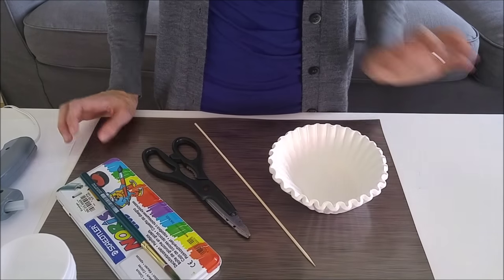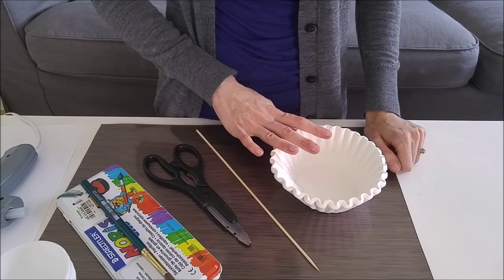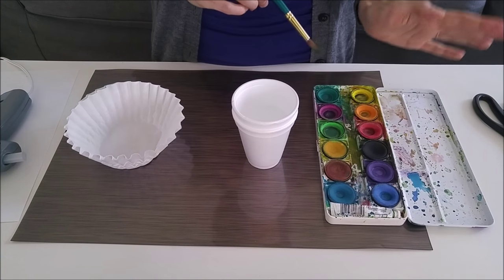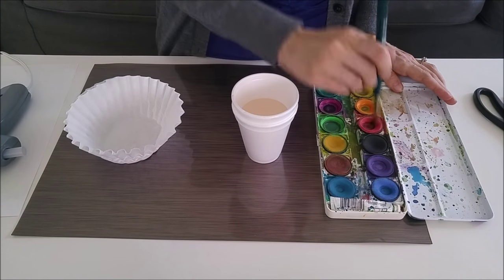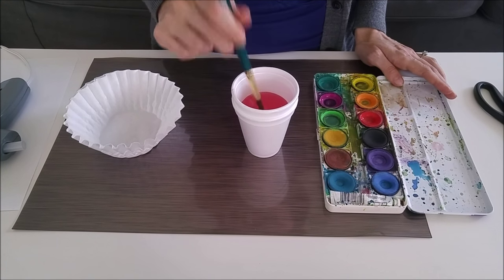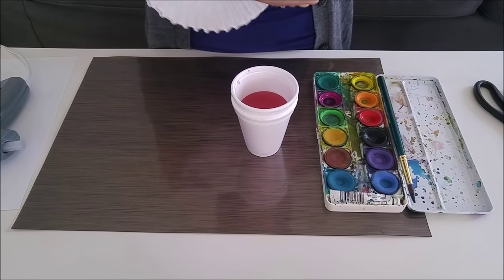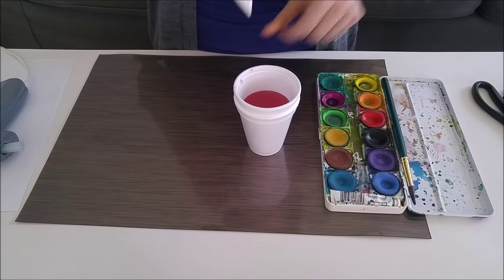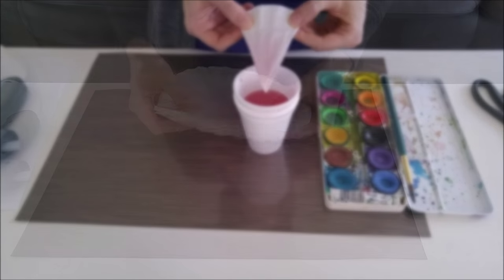EASY & PRETTY Coffee Filter Flowers DIY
These are fantastic for bouquets or centrepieces, but could also work really well without the stick as wall décor- think wreaths, wall art, hanging mobile... Endless possibilities!